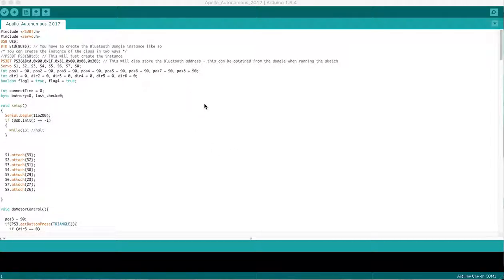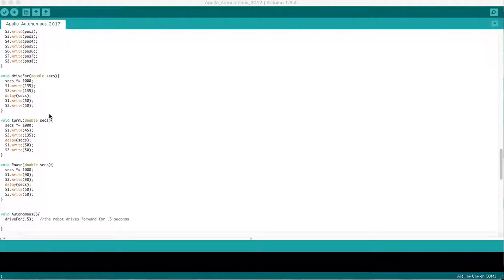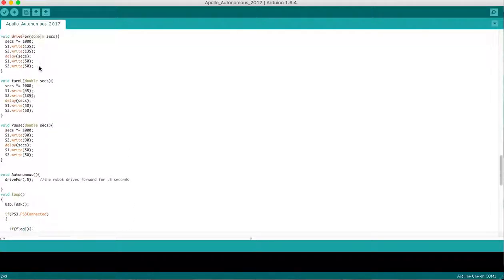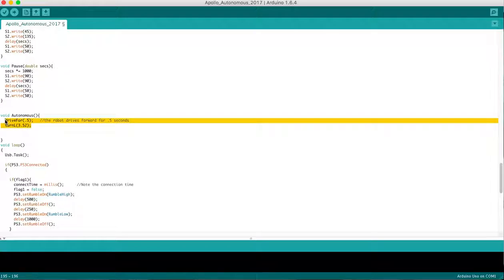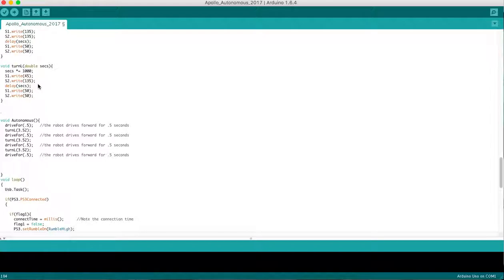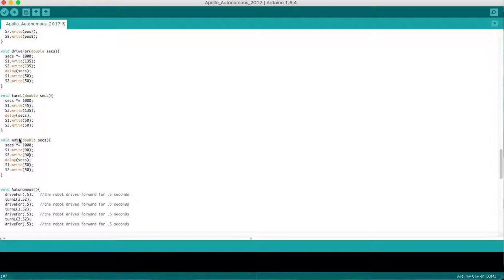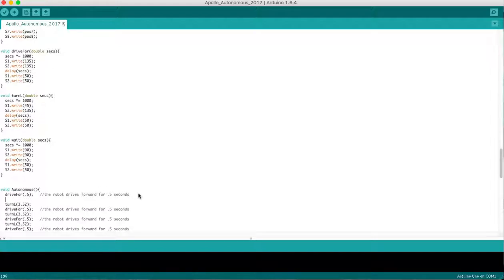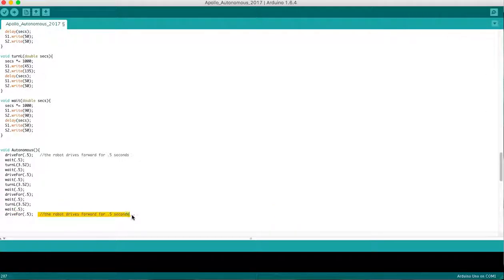Writing the Autonomous part of the code